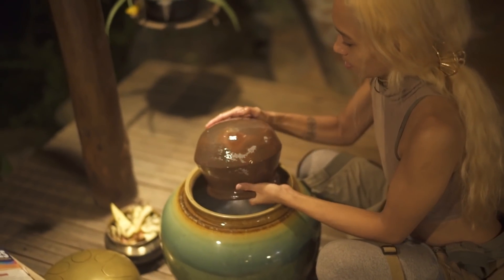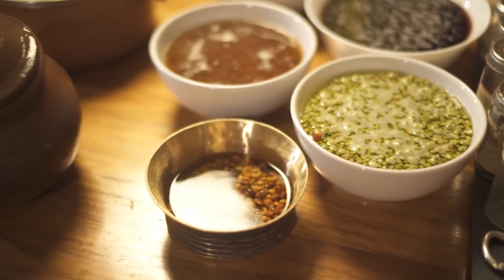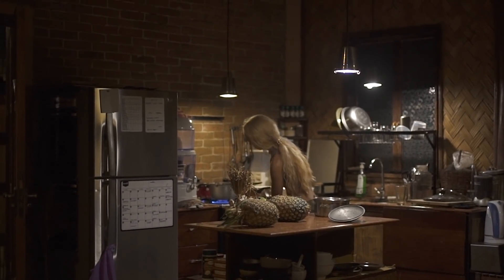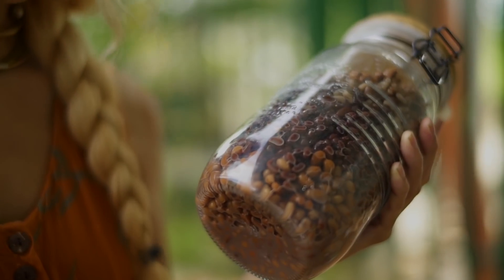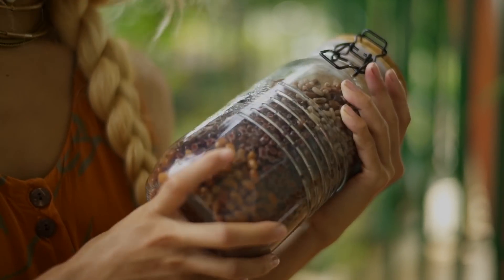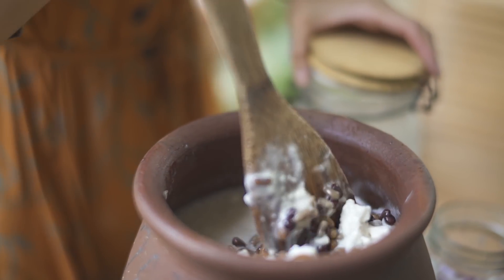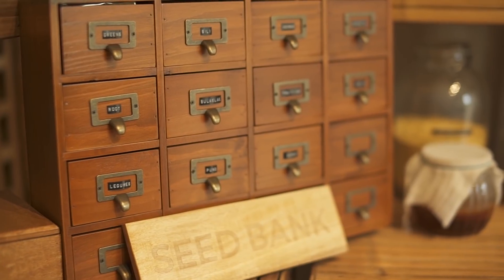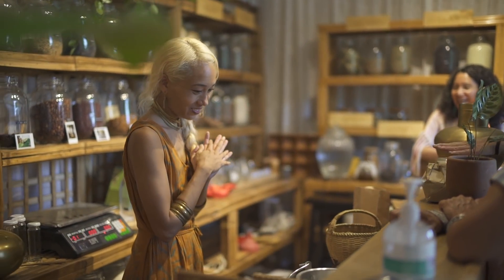The Living Library - A short documentary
Directed / shot by Shallah Montero
Edited by Kass Ilagan